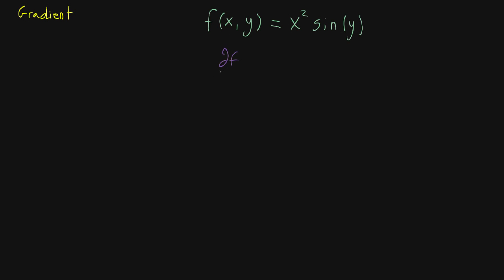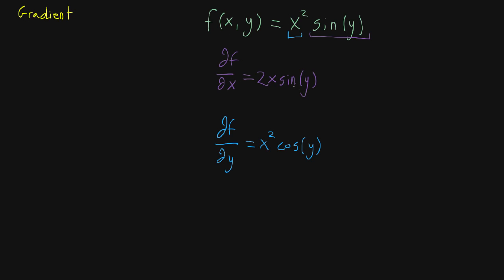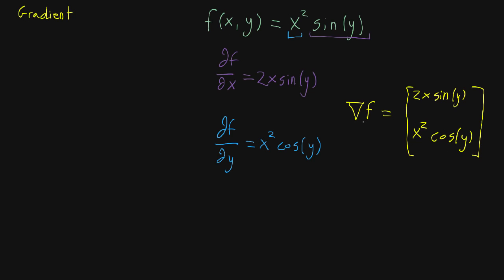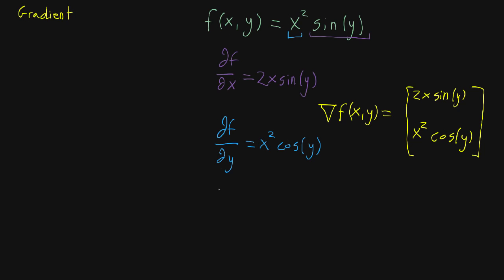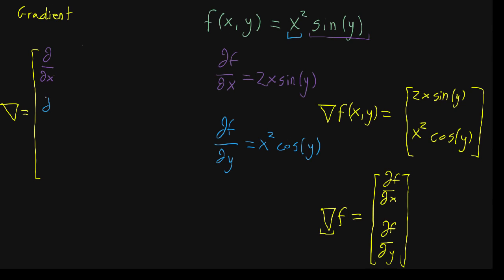Gradient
The gradient captures all the partial derivative information of a scalar-valued multivariable function.